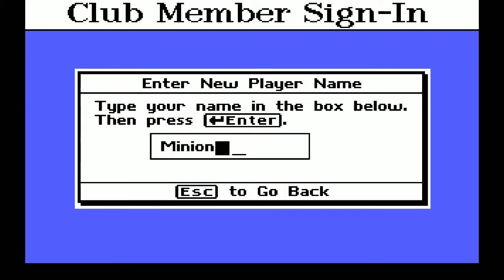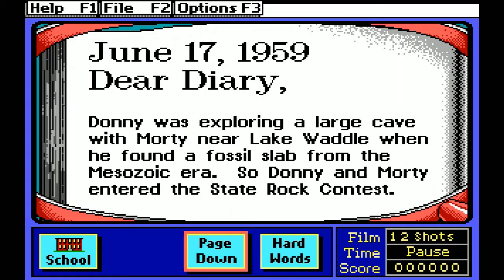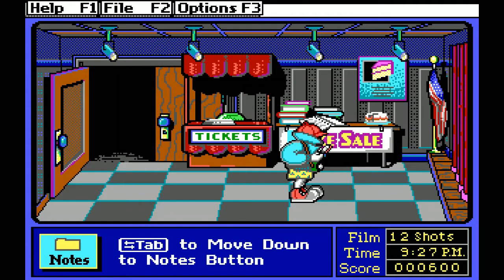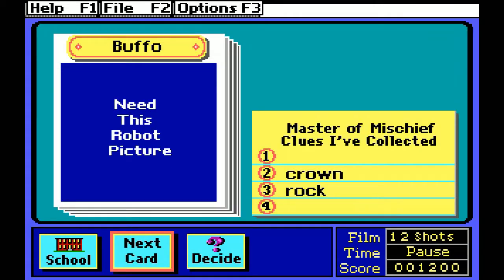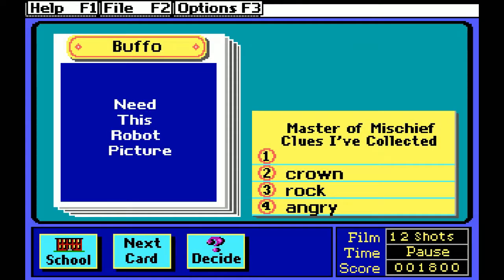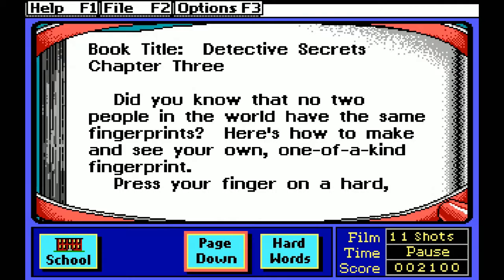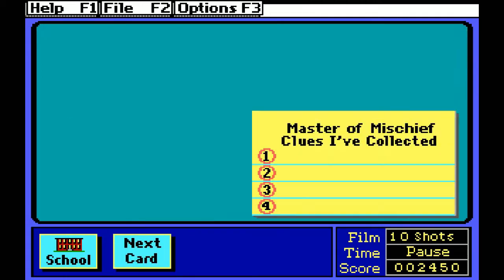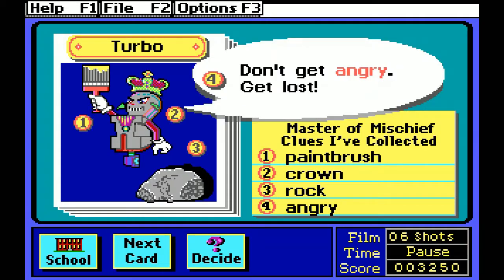Gaming for Cheap Ep 10 - Midnight Rescue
Helping to save a school and learning to read at the same time! It's Midnight Rescue by The Learning Company. Super Solvers 1989 game of reading comprehension for ages 7-10 still holds up even today as a tool to help kids learn and I think it may be useful for some of you. Check it out.

Closing – Bhangra Brass
Artist – Punch Deck

"The Game Minions" Art by Paper Knives @ Paper-knives-posts.tumblr.com